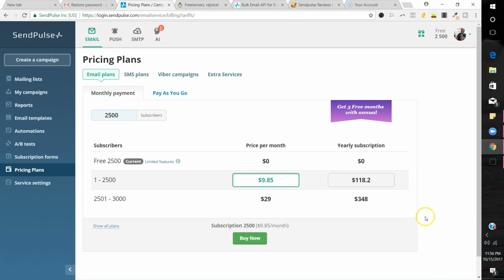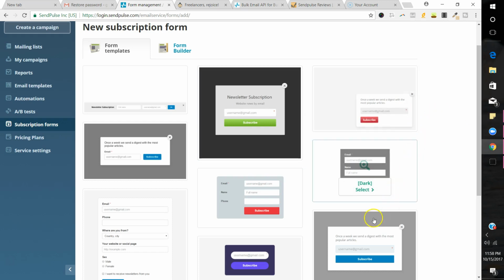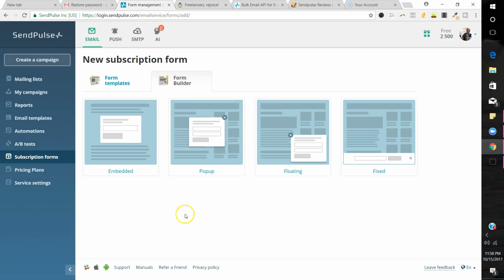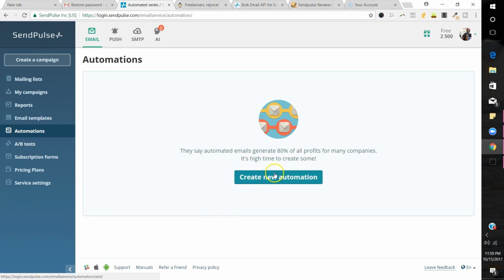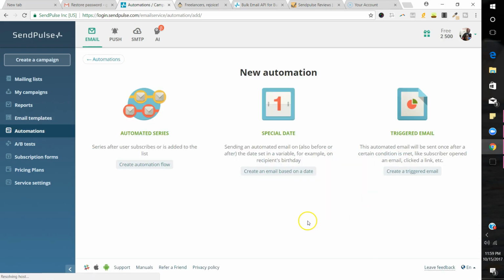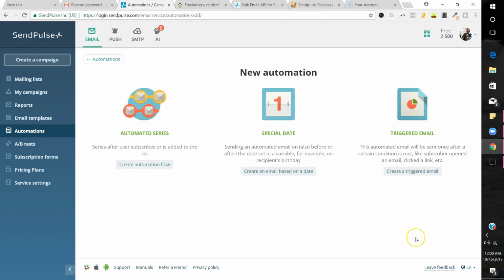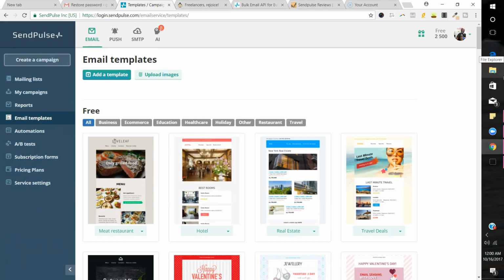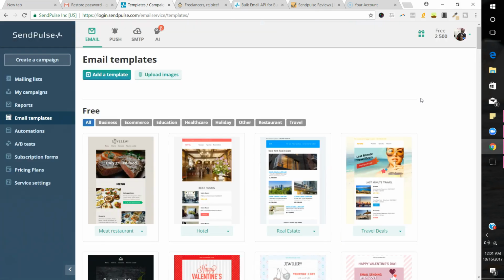Sendpulse Review | E-mail Marketing Software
Join my FREE Facebook Community for motivated solopreneurs who are DONE WITH AVERAGE